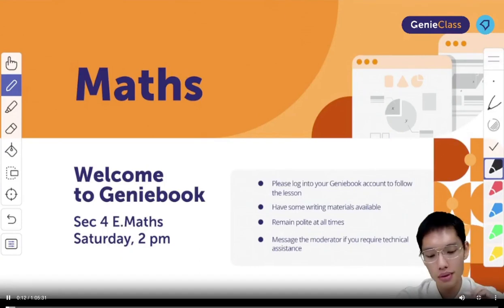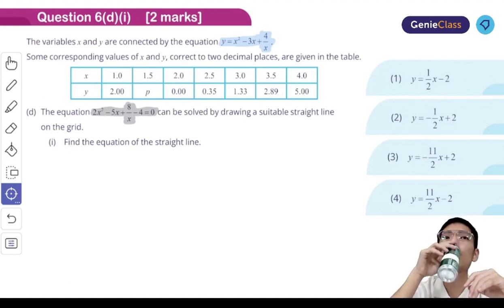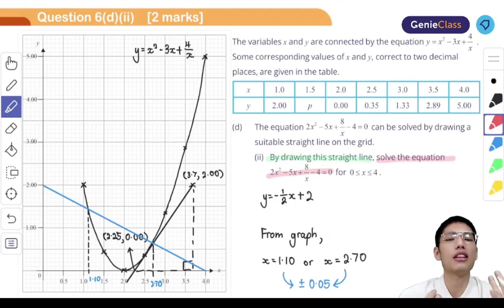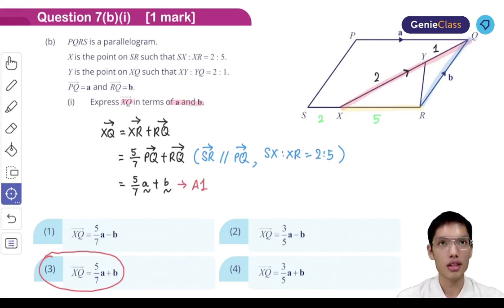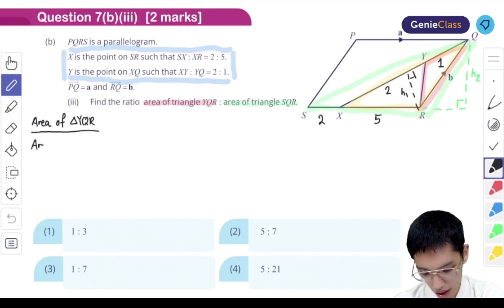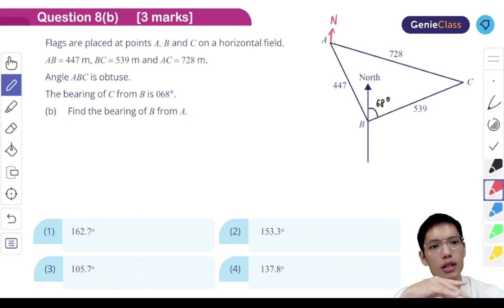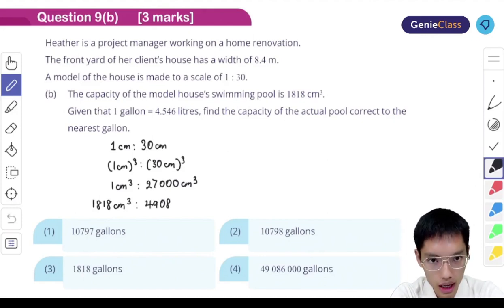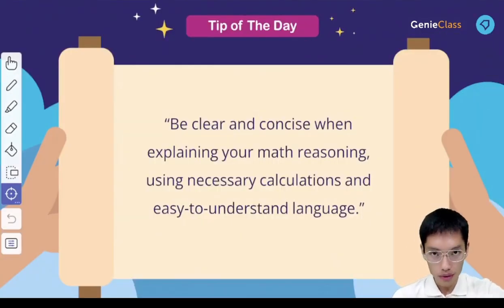S4 Math 230826 Prelim Revision 4